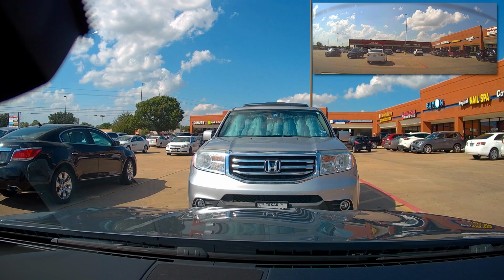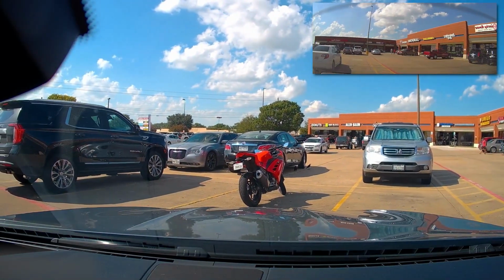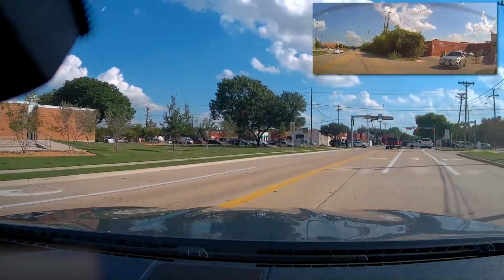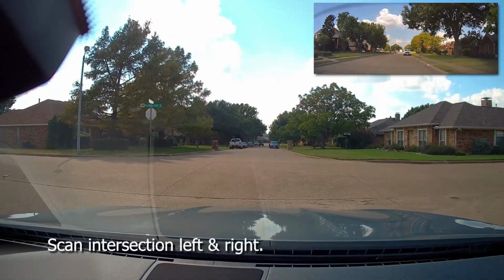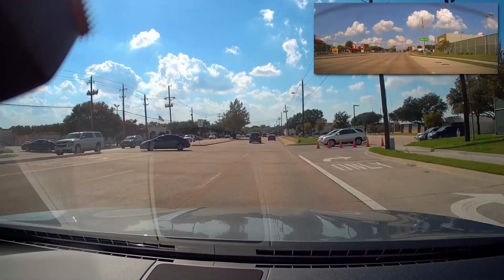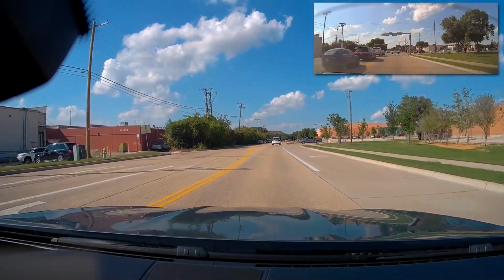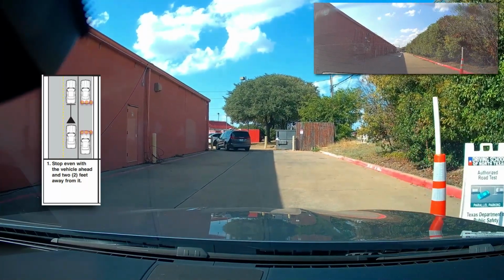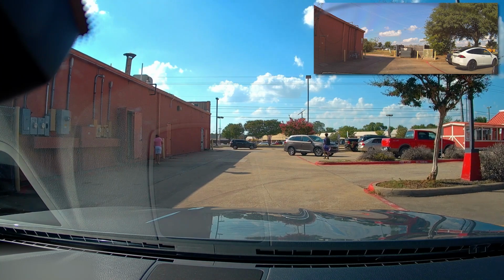Drive Test - State examiner gives STEP by STEP instructions on complete pre-test.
Official examiner guides student through ENTIRE testing sequence with STEP by STEP tips and advice.
Submit your video and get your dash-cam for free!  If you would like to have your drive test video featured on our channel and have the cost of your dash camera reimbursed see details
Get the bestselling book! – The Complete Driving Education Manual for New Drivers (Your Parents Will Sleep Better at Night!)
• An up-to-date and step-by-step companion for everything a young driver needs to know and do, from getting their license to their first road-trip
• How to build confidence in your driving skills, even if you think you’ll crash every time you push the gas pedal
• How to navigate through the new driver relationship with your parents
• A secret that will double the lifespan of your new car’s engine (avoiding $1000 hidden service costs)
• 14 legal tips for safe driving, no matter the circumstances
• How to adopt an effective and polite driving behavior, backed by real-life scenarios
• What times and days you should avoid driving until you’ve reached your first few thousand miles
• A breakdown of the preparations and must-have items for your survival on the road, including illustrations
Available in hardcopy and digital formats for just a few dollars!